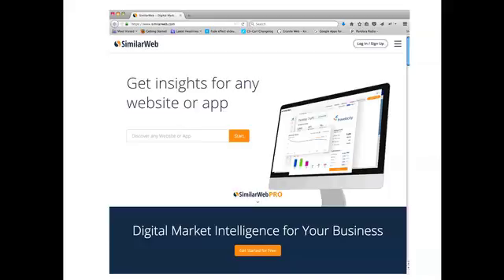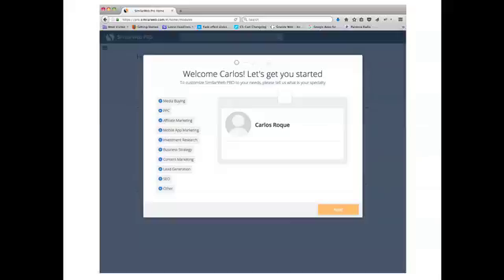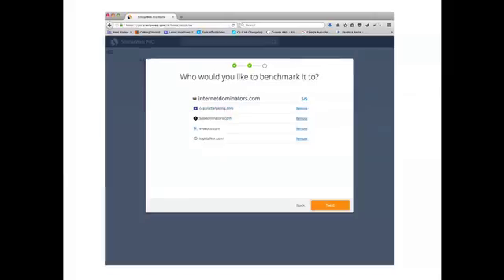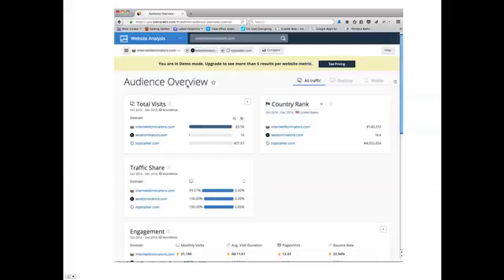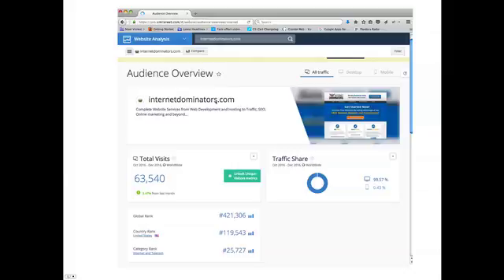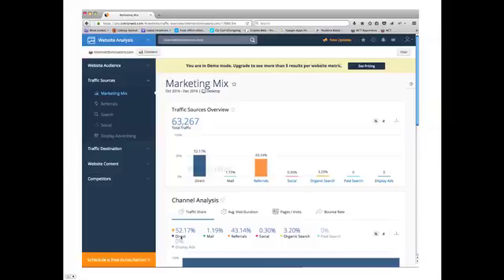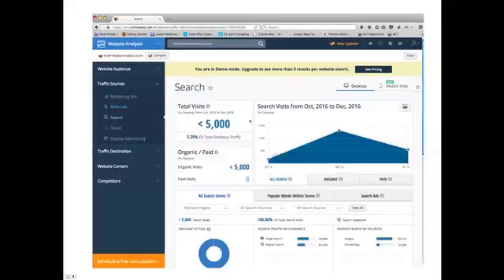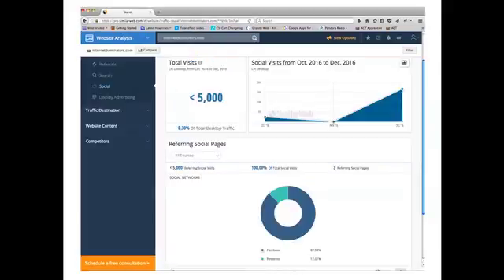SimilarWeb Movie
SimilarWeb.com Video